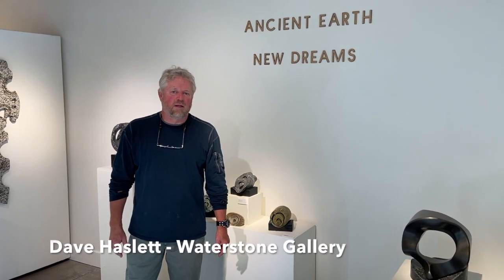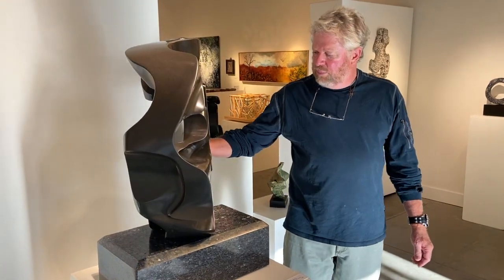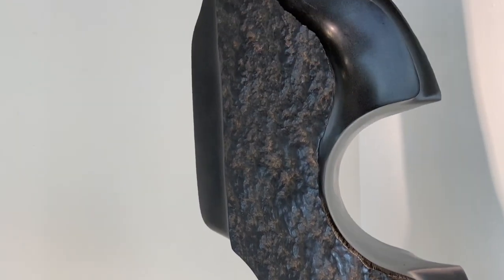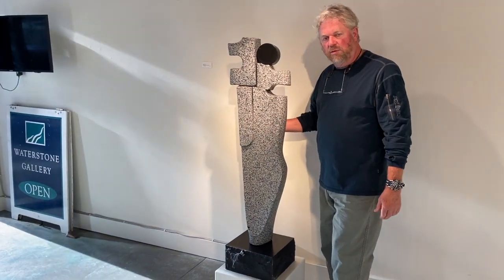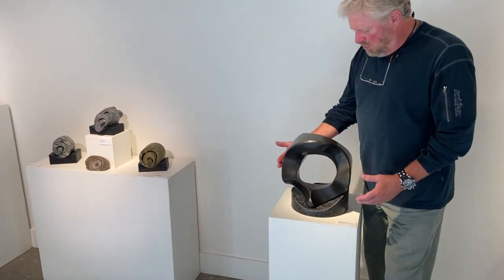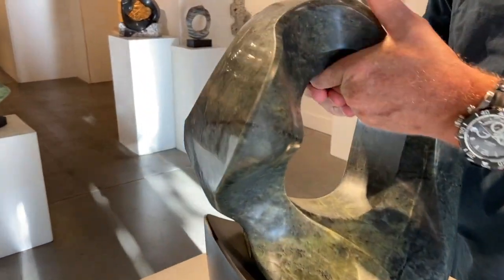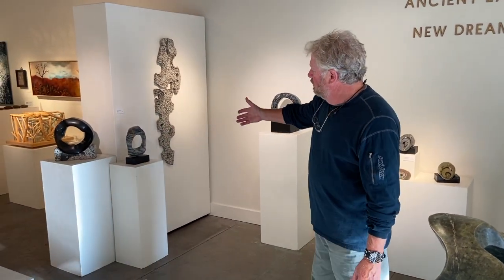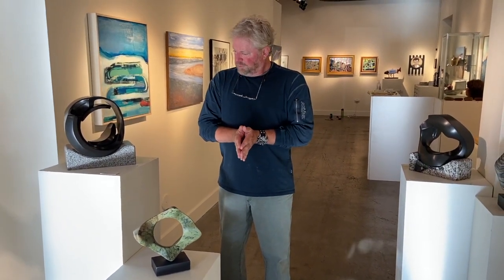Dave Haslett - Waterstone Gallery